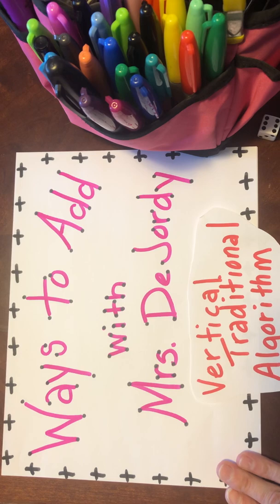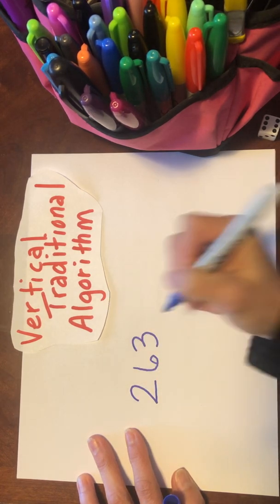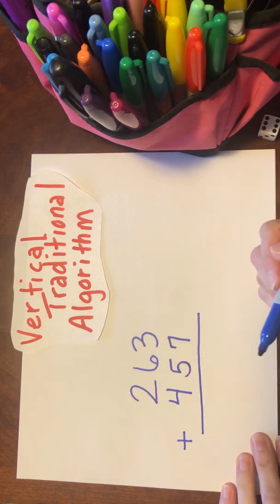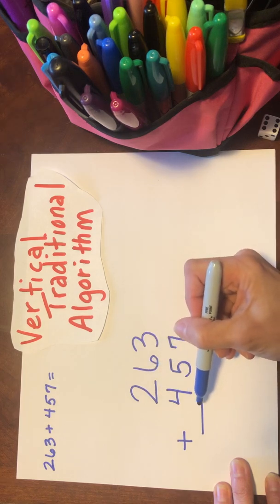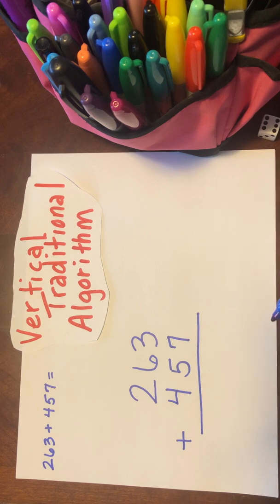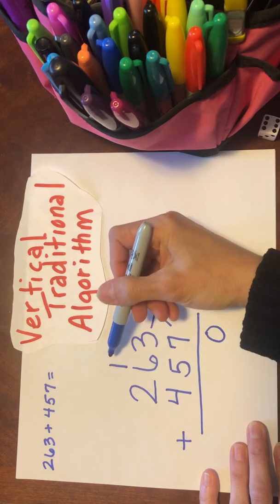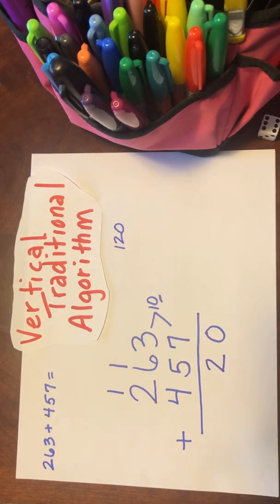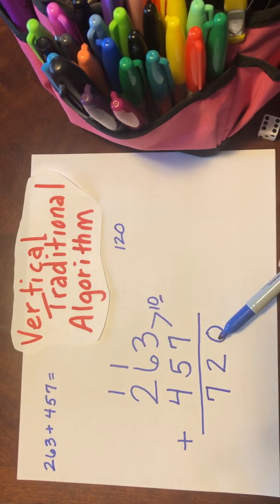Ways to Add using TRADITIONAL VERTICAL ALGORITHM with Mrs. DeJordy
Part 2 of 4; Adding Strategies Series